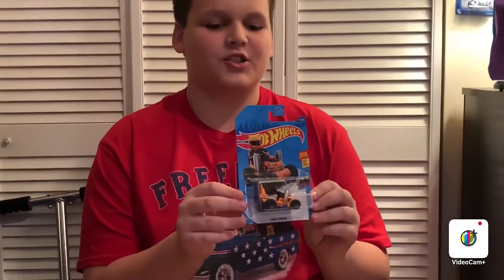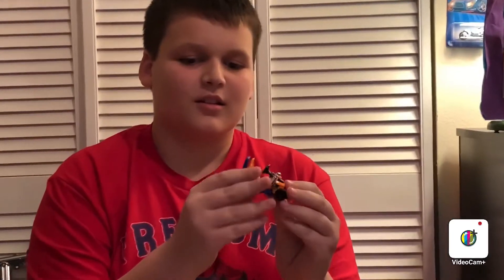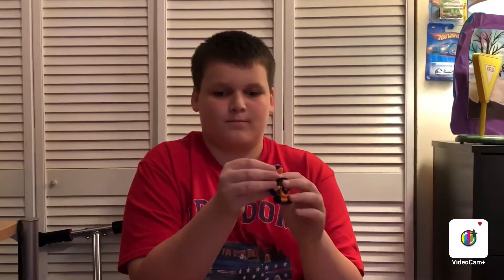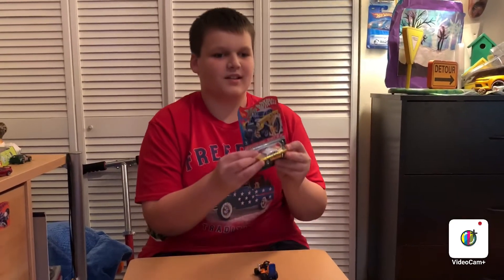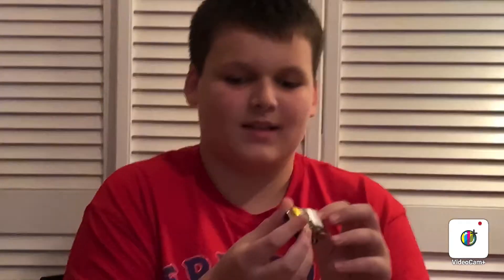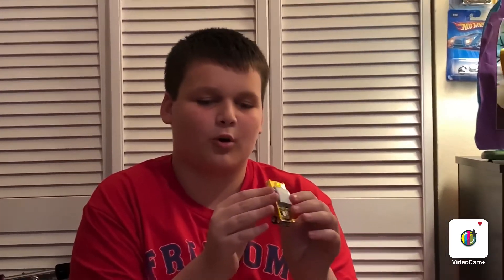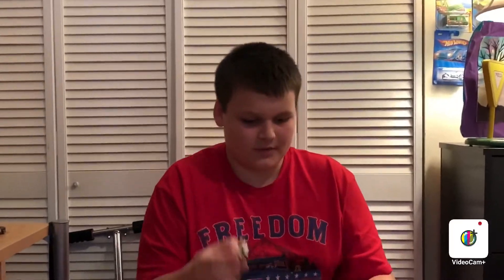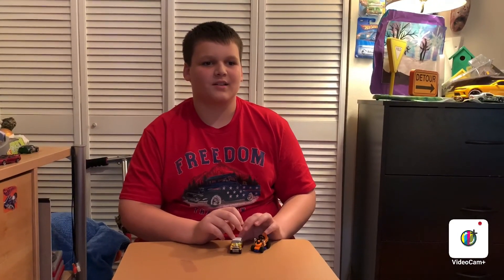Unboxing Hotwheels Grass Chomper, RLC 1955 Chevy Bel Air Gasser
Unboxing of Hotwheels Grass Chomper Treasure Hunt and RLC 1955 Chevy Bel Air Gasser.